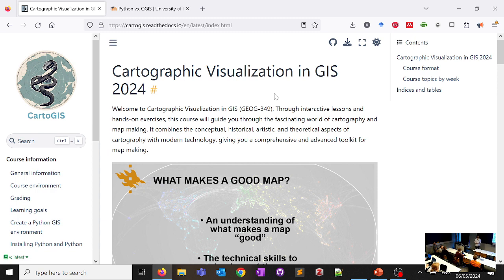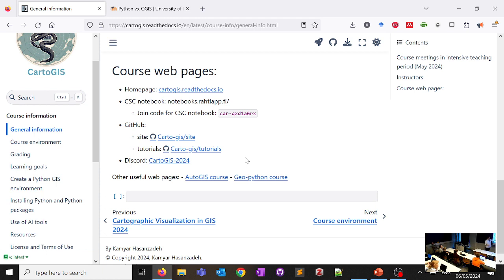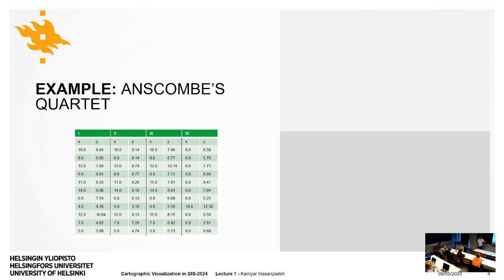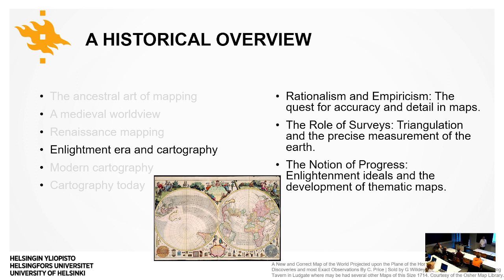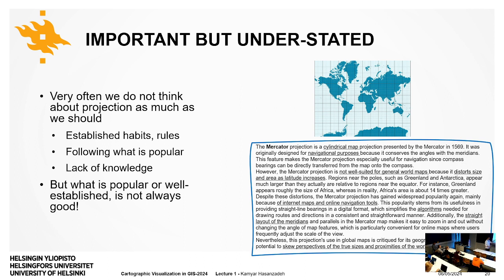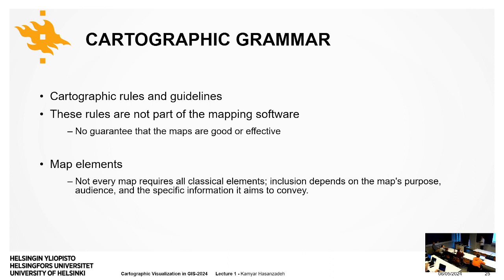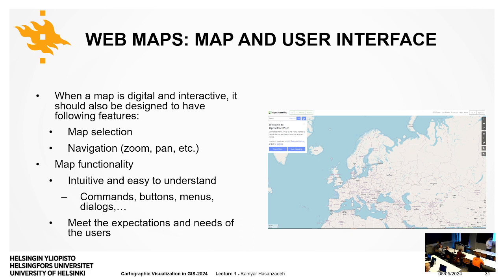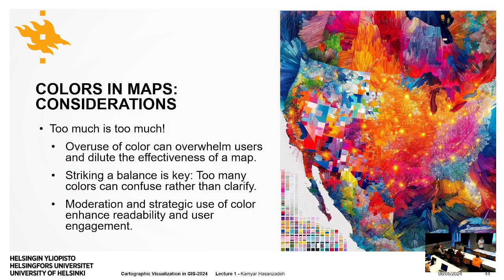Lecture1 - 6.6.2024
lecture 1 of the course Cartographic Visualization in GIS, University of Helsinki